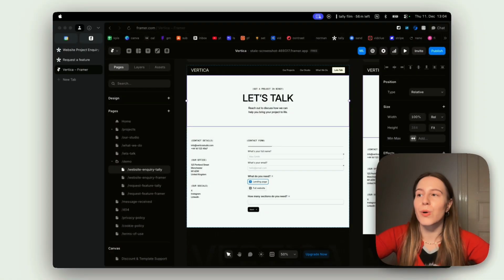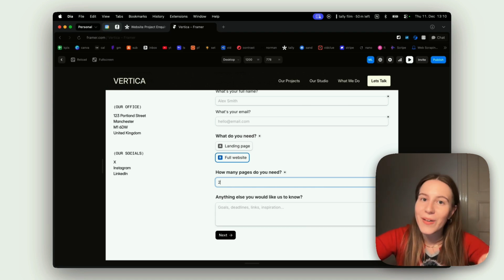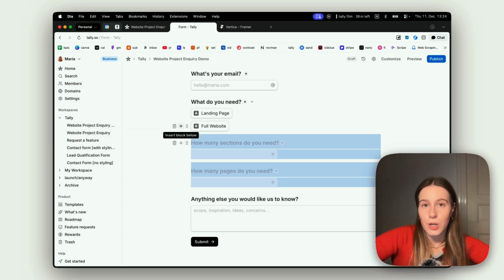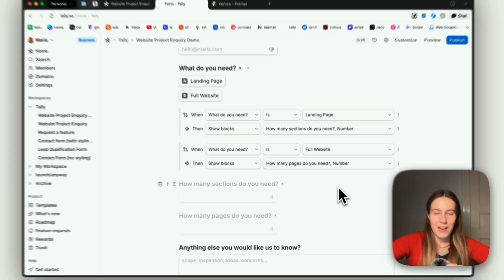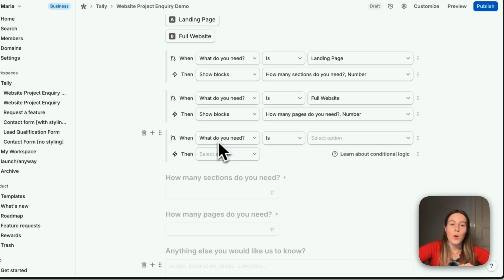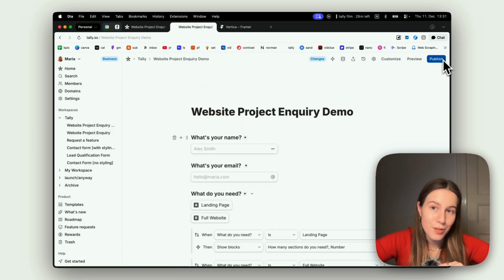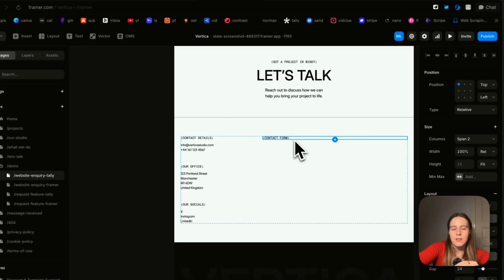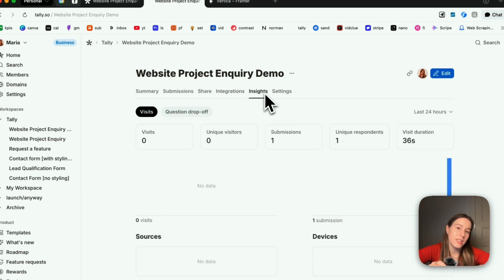How to build forms with conditional logic in Framer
Framer makes simple forms easy, but what if you need conditional logic that shows different questions based on answers?

The native Framer form builder doesn't support that. With Tally, you can create smart forms that adapt to user responses and ask relevant follow-up questions - all without writing any code and for free.

In this video, we'll show you how to build a conditional logic form in Tally from scratch.

Why Tally:
- Conditional logic that adapts to user answers
- Multi-step forms with progress tracking
- Unlimited forms and submissions (free)
- Seamless Framer integration

Timestamps:

0:00: Framer's native form limitations
0:33: Tally forms and conditional logic
1:51: Adding first conditional logic field
2:57: Adding more conditional logic
4:32: How to embed the form in Framer
5:54: Viewing submissions & integrations

Try Tally for free and build smarter conditional logic forms for your Framer site. No code required. Go to tally.so and start building.